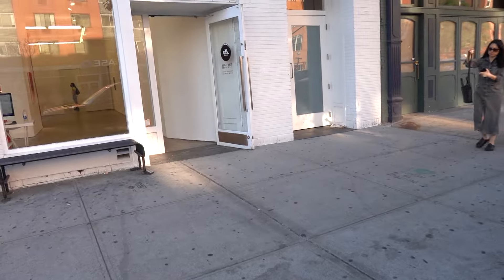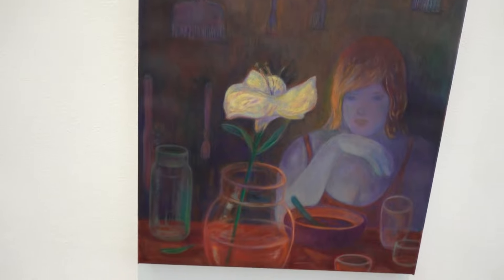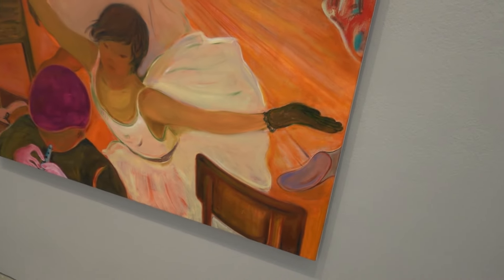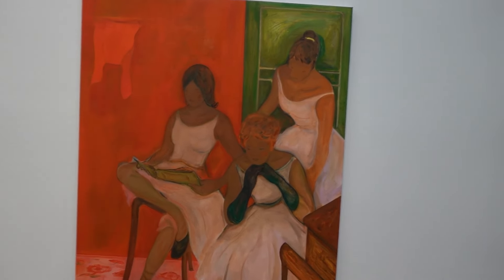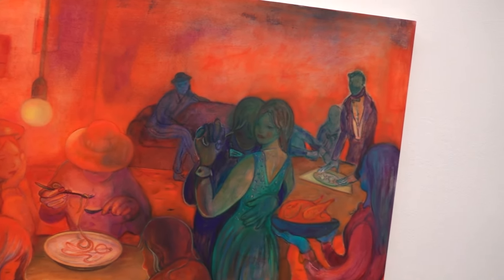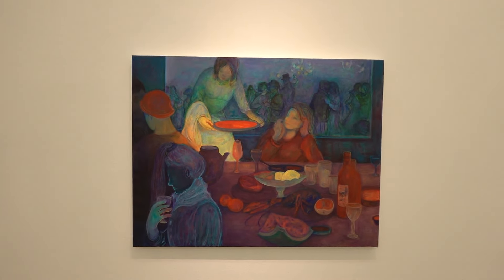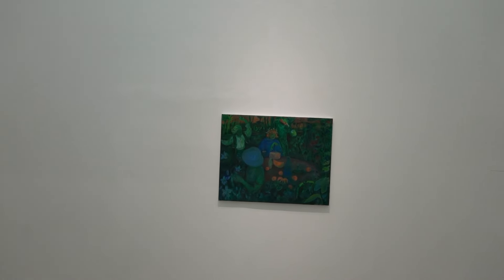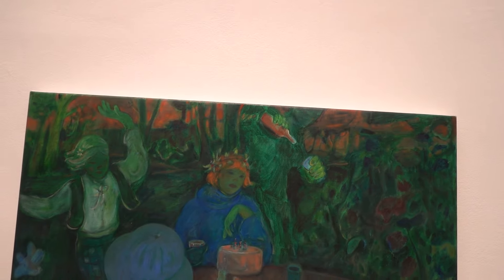Nastaran Shahbazi Wild Roses at THE HOLE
James Kalm ignores the “heat dome” that has engulfed New York City, and directs his pedaling up the Bowery to visit “Wild Roses” an exhibition of romantic symbolist works by Iranian painter Nastaran Shabazi. These paintings, rendered in a soft washed and stained techniques, intend to depict dream like scenes from an idealized realm of artistic history.  Riffing on themes from Early Modernist masters like Edward Munch, Edgar Degas, Toulouse- Lautrec, and Edward Manet, Shahbazi pictures her protagonists is bohemian night clubs, dance studios, and forests.  These high-keyed images appear out of hazes of brilliant pigments, with the subjects illuminated as if by black light projections.  Viewers receive a depiction of a fantasy world of bygone romance and surrealistic dream symbols.
James Kalm has, over the decades, built a massive archive of buskers and street performers. In the introduction of this program, he’s pasted together two performances by the legendary Pinc Louds, which were recorded in the same location, doing the same song, three years apart, and showing the development of Pinc Louds latest persona. This program was recorded June 15, 2024.